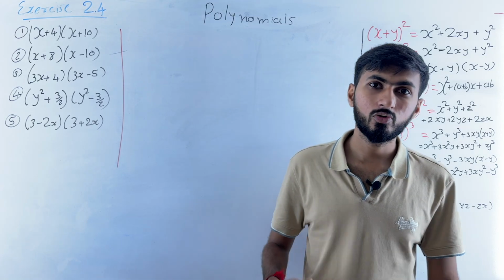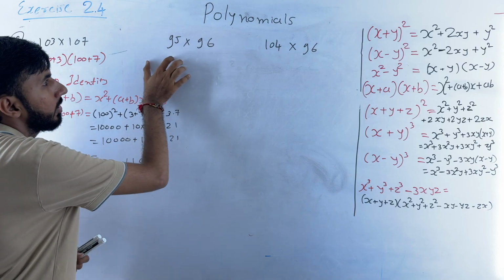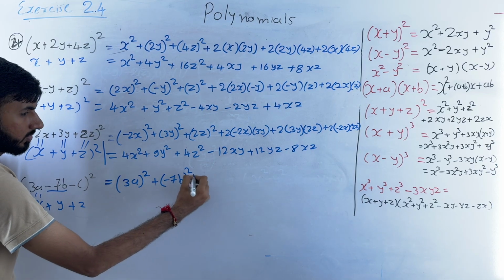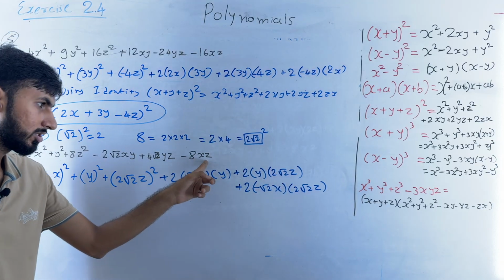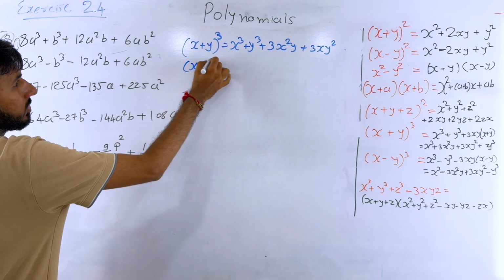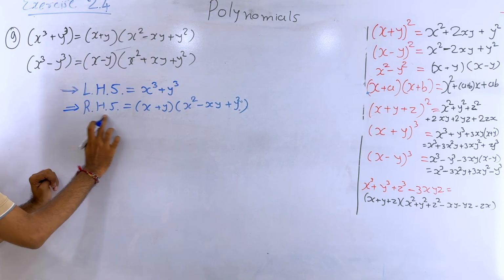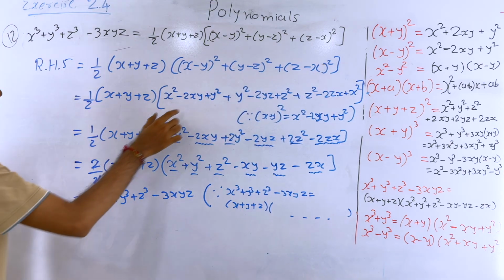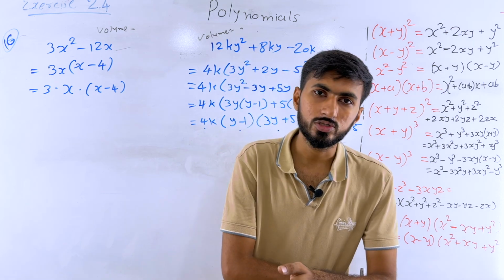"Polynomials (exercise 2.4) STD 9 | Full NCERT Chapter 2 Explained"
Hello, students, and welcome to Math Mavericks! In this video, we provide a complete, step-by-step solution guide for **Exercise 2.4** from the NCERT Class 9 Maths textbook chapter on Polynomials.

This is a crucial exercise where we apply all the important algebraic identities to solve a wide range of problems. We'll cover everything from finding products and factorizing expressions to expanding cubes and solving practical problems involving area and volume.

✅ **IN THIS DETAILED LESSON, YOU WILL FIND SOLUTIONS FOR:**
- **Question 1 & 2:** Finding products of binomials and evaluating numerical products using the correct identities.
- **Question 3 & 4:** Factorizing quadratic polynomials and expanding trinomial squares.
- **Question 5 & 6:** Factorizing complex trinomials and expanding cubic binomials.
- **Question 7 & 8:** Evaluating numerical cubes and factorizing expressions in the form of (x±y)³.
- **Question 9 & 10:** Verifying the sum and difference of cubes identities and applying them to factorize.
- **Question 11, 12, 13:** Factorizing using the x³+y³+z³ identity and proving an important conditional result.
- **Question 14:** Evaluating the sum of cubes without direct calculation.
- **Question 15 & 16:** Applying factorization to find possible dimensions of rectangles and cuboids.

This video is the perfect study companion for Class 9 students (CBSE / NCERT) who want to master algebraic identities and solve every question in Exercise 2.4 with confidence.

👍 If this video helped you, please hit the **LIKE** button to show your support!

Thank you for your hard work and dedication!